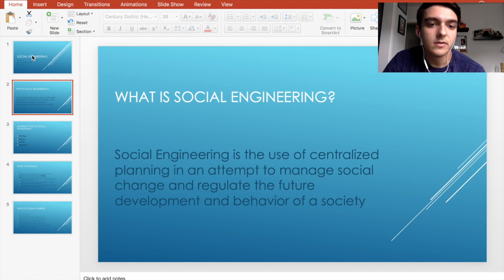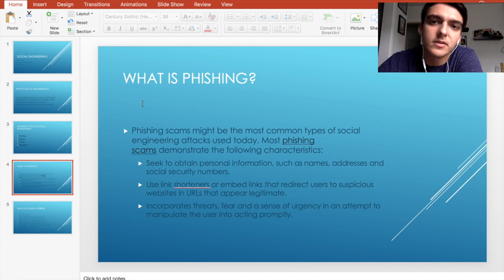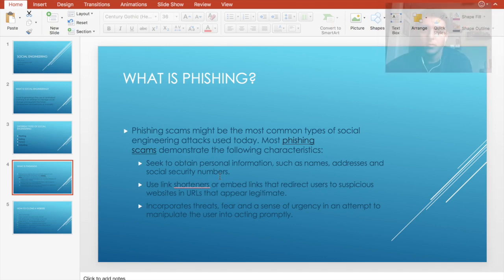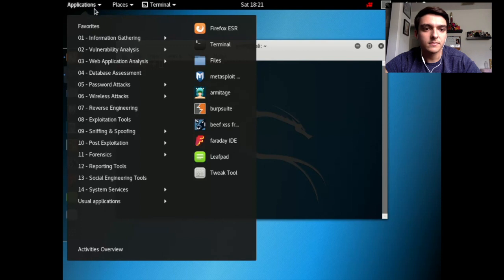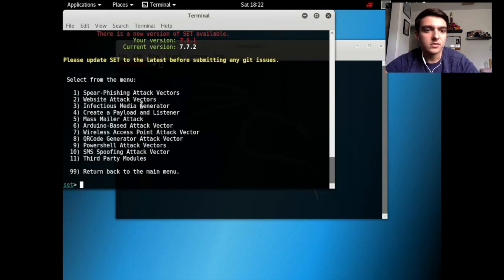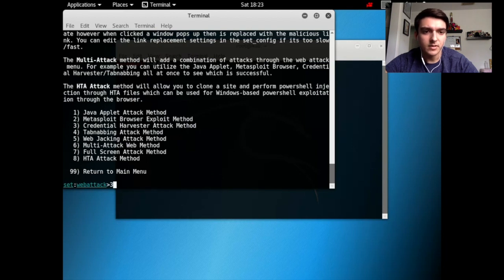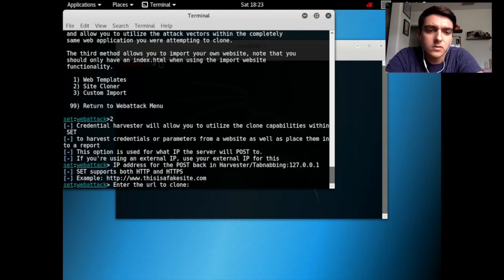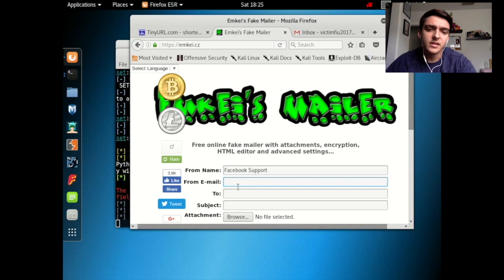Ethical Hacking Final Video EEL 4806 F'17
This video is about Ethical Hacking Final Video. This is for my final project for EEL 4806 course at FIU.